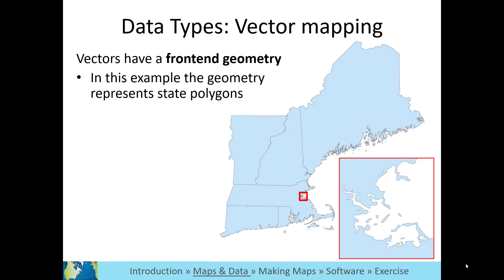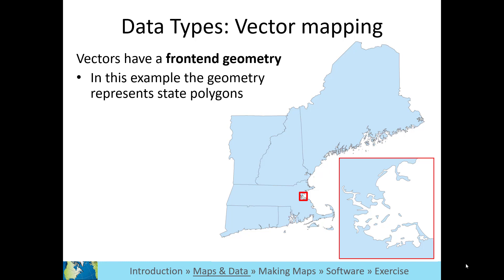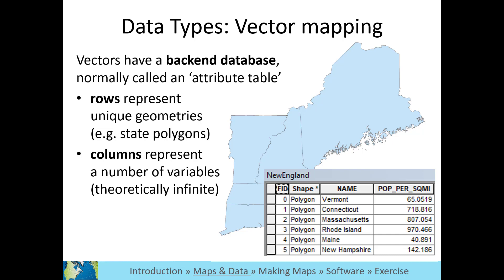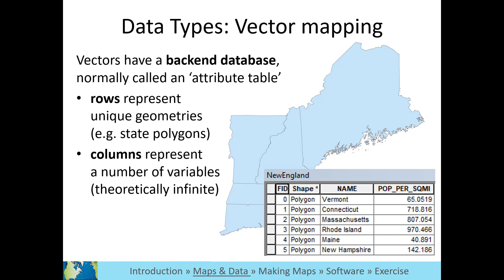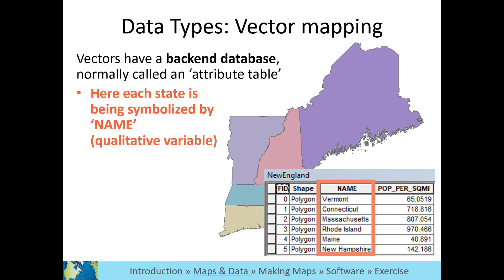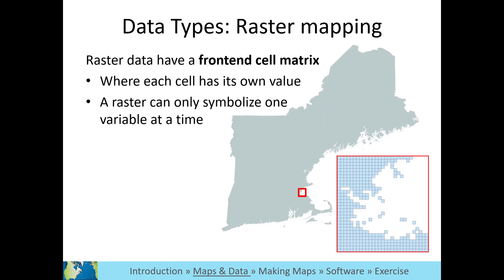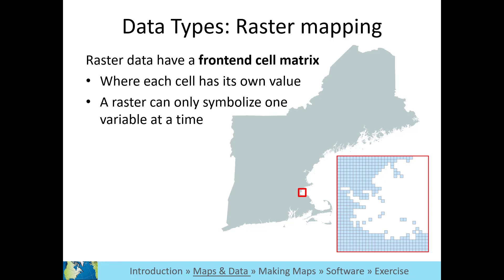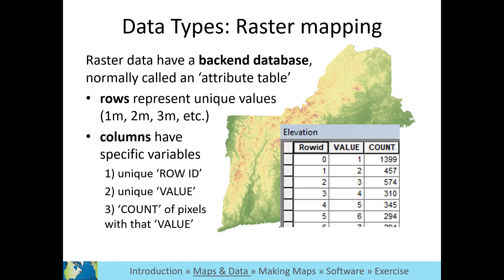GIS Level 1 Video 8: Mapping geospatial data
See how different geospatial file formats are structured when mapping in GIS.